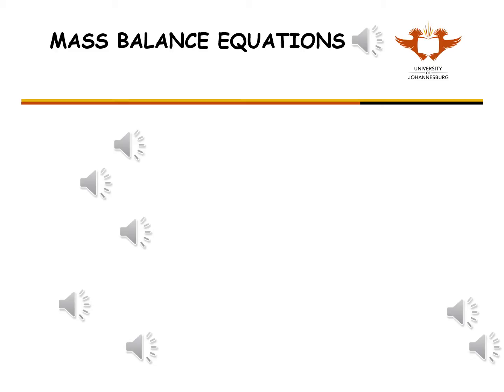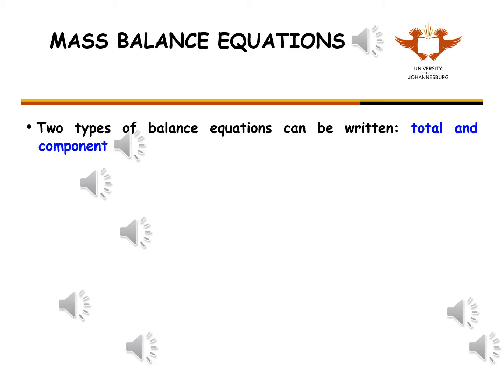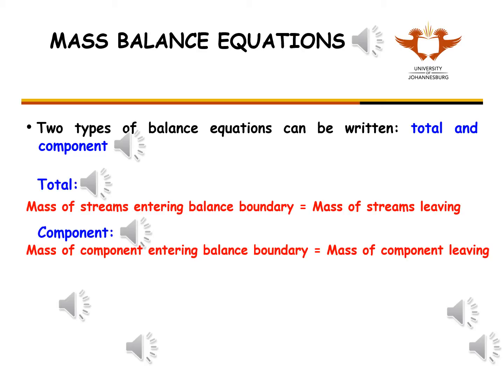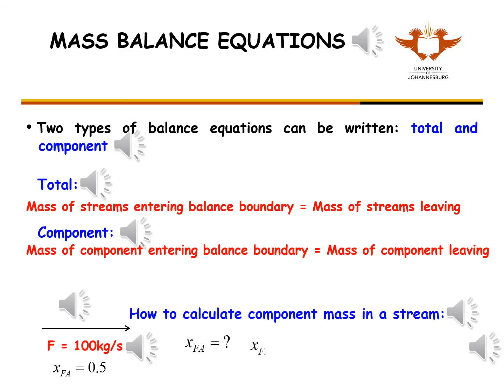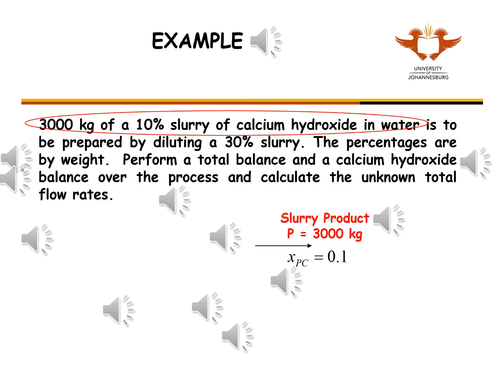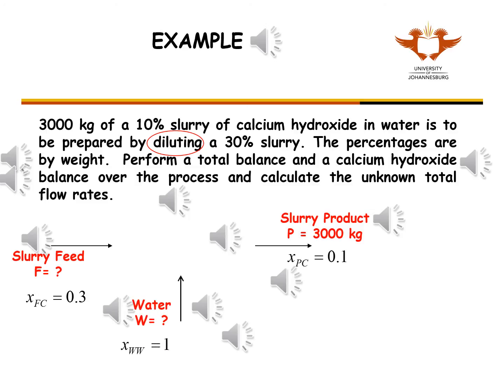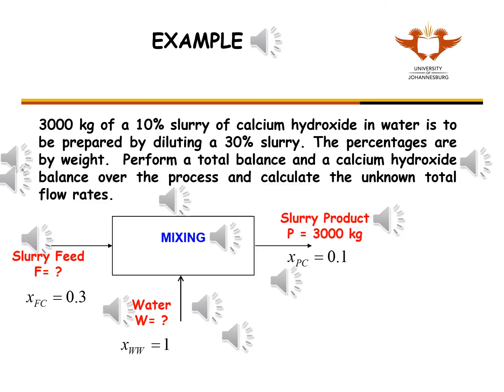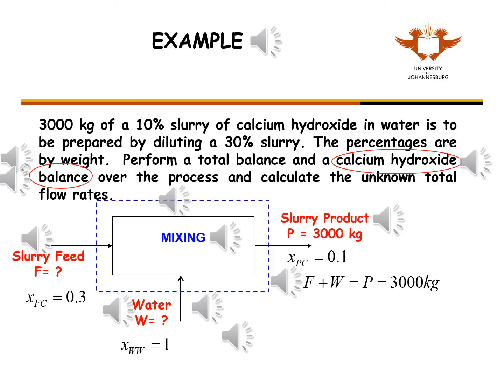WAR23c Component and Total Balances